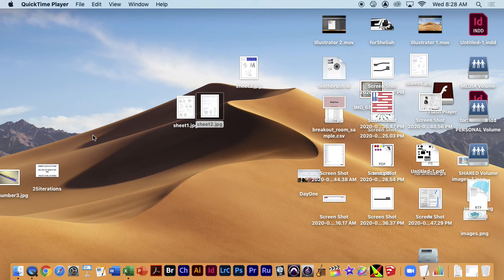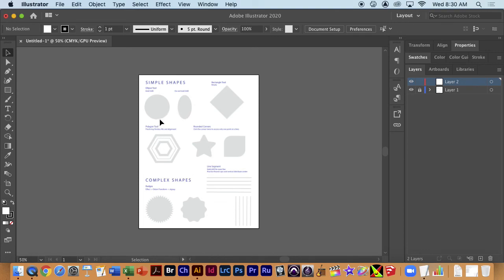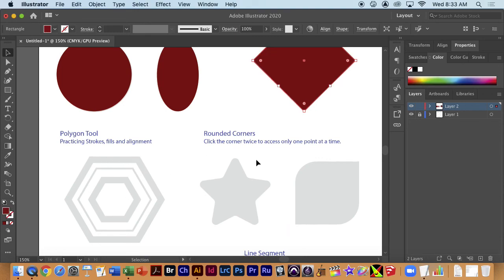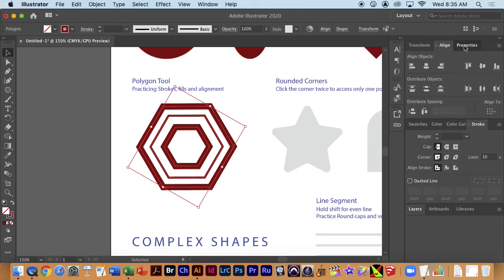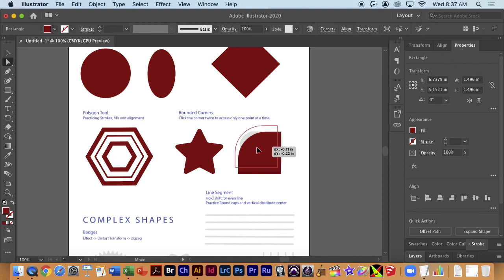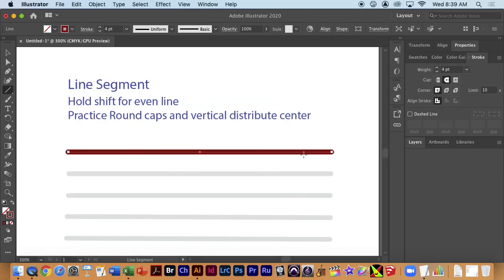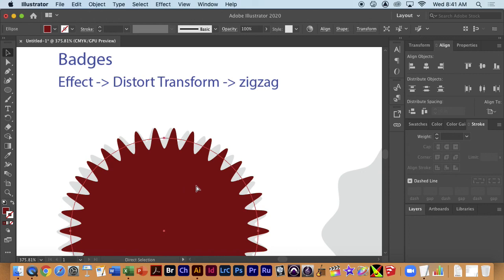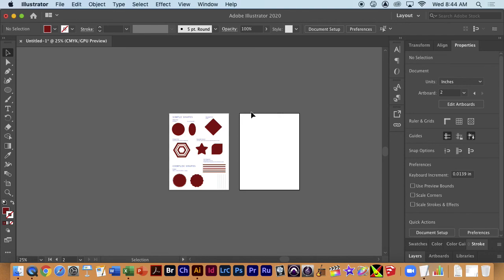Sheet1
practice sheet for illustrator